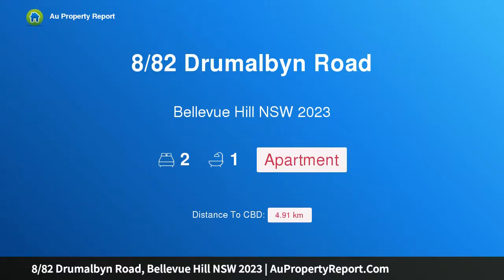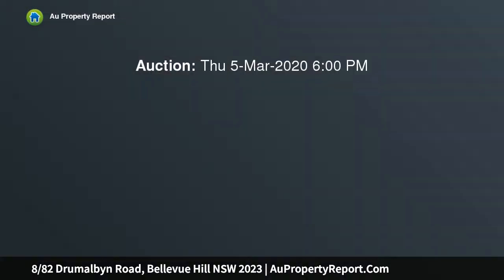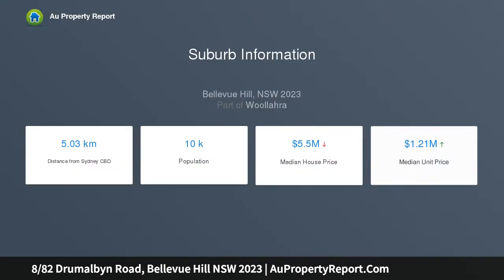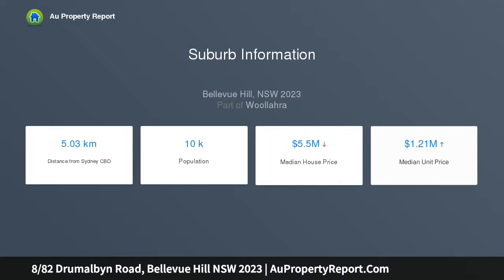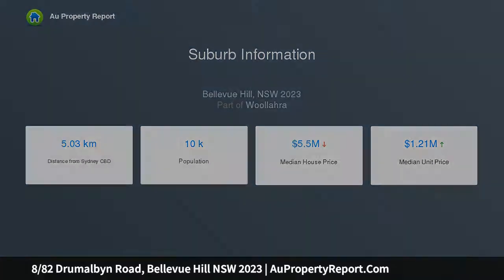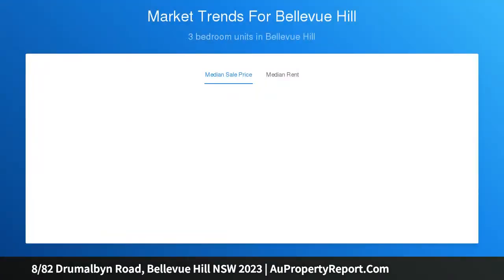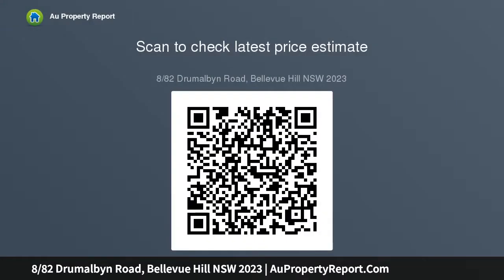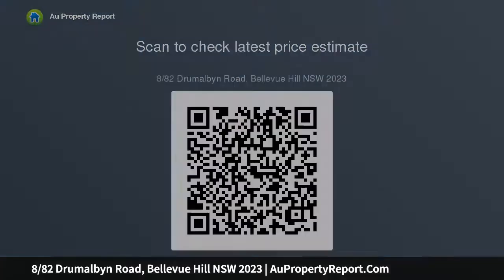8/82 Drumalbyn Road, Bellevue Hill NSW 2023 | AuPropertyReport.Com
8/82 Drumalbyn Road, Bellevue Hill NSW 2023
Property Type: apartment
Bedrooms: 2
Bathrooms: 2
Car Space: 0
Top Floor Art Deco Apartment With NE Terrace &amp; Views